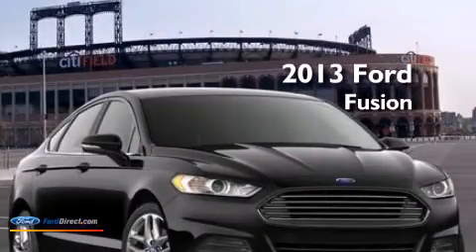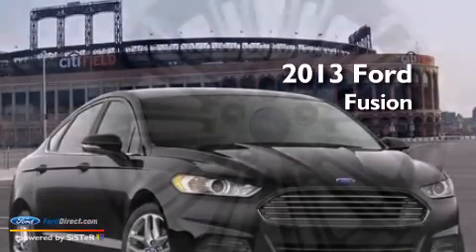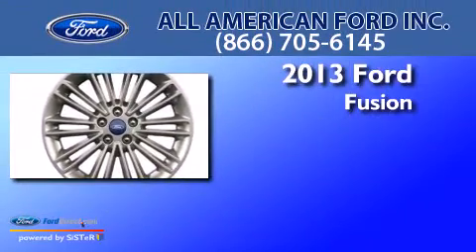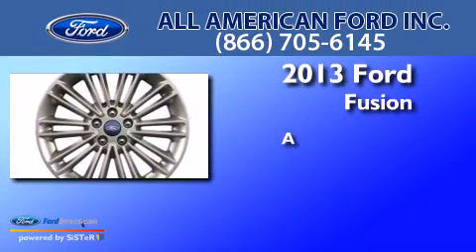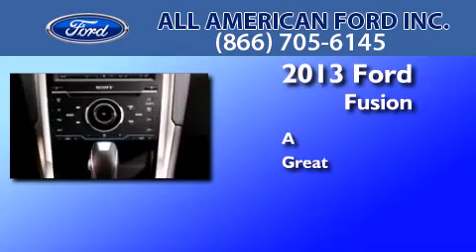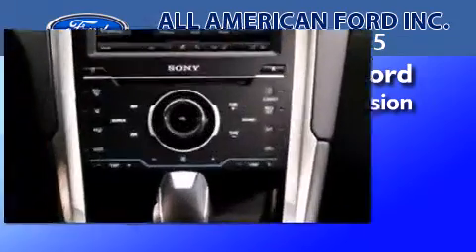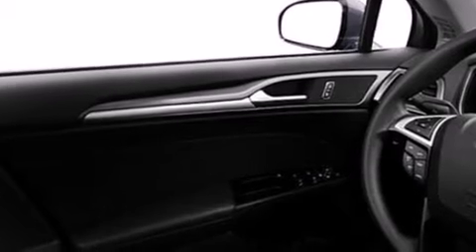2013 FORD FUSION Hackensack NJ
We have been honored to serve the Hackensack NJ area , we promise that your experience at our dealership will exceed your expectations ! Year : 2013 Make : FORD Model : FUSION Engine : 2.0L I4 16V GDI DOHC TURBO Exterior : TUXEDO BLACK METALLIC Miles : 10 Stock : 13F812 All American Ford Inc. River Street Hackensack , NJ 07601